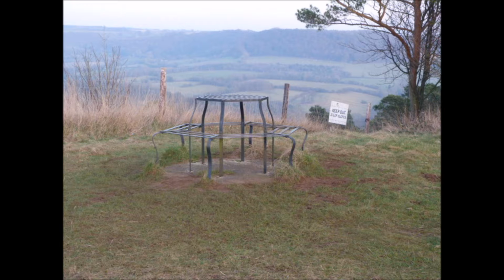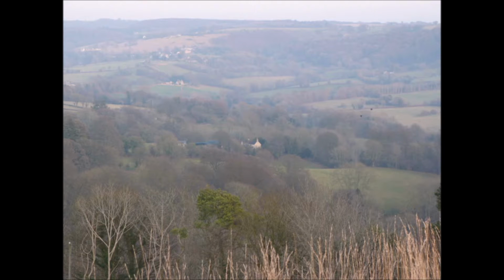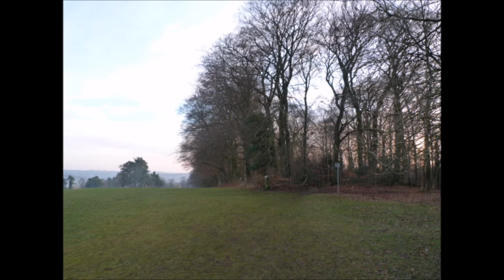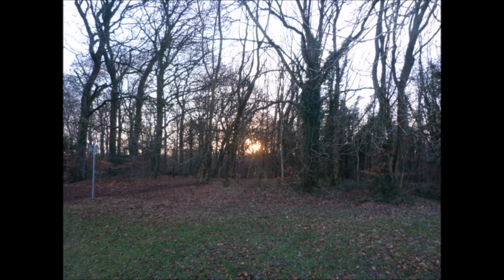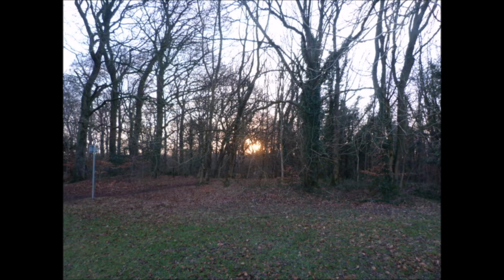01242017BeaconWalk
AudioDiary01242017: Half-way to  the Beacon...